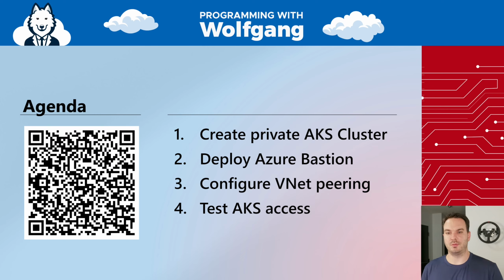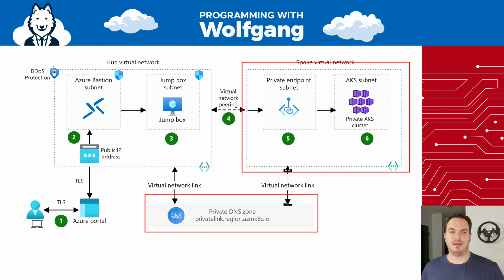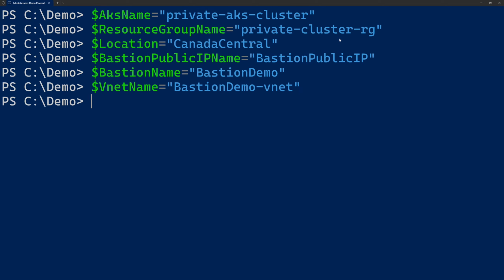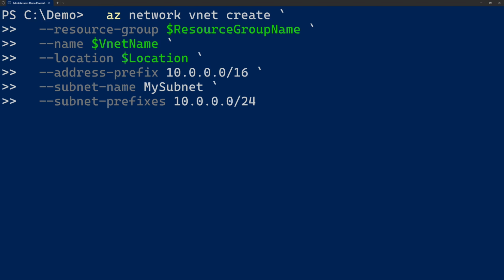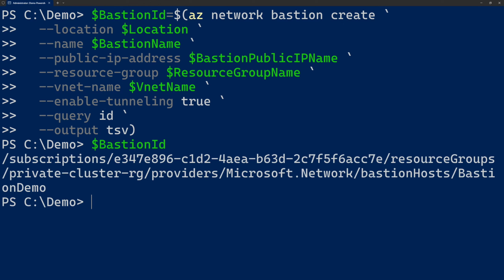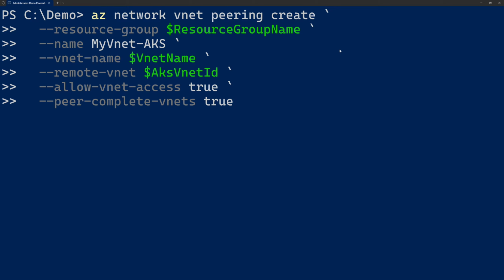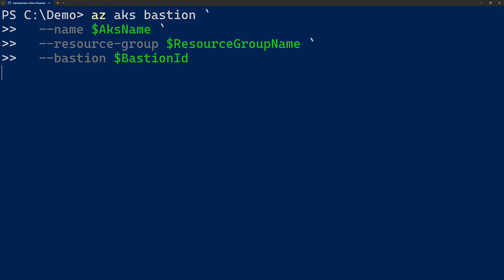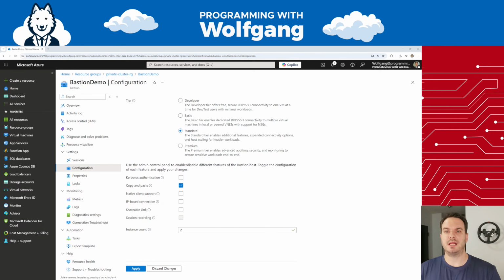How to Connect to a Private AKS Cluster - The Easy Way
Access your private AKS cluster easily and securely through Azure Bastion.

▬▬▬▬▬▬  Chapters 📘  ▬▬▬▬▬▬
00:00 - Introduction
06:04 - Create a private AKS Cluster
08:03 - Deploy Azure Bastion
11:38 - Configure VNet peering
16:46 - Test the AKS access via Azure Bastion
18:14 - Azure Bastion settings in the Azure Portal
19:02 - Conclusion
20:20 - Outro